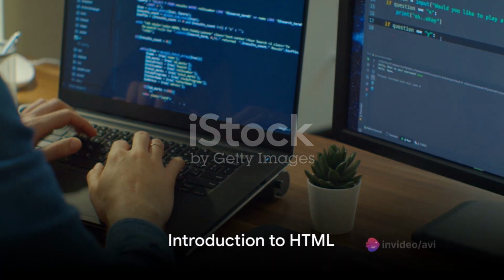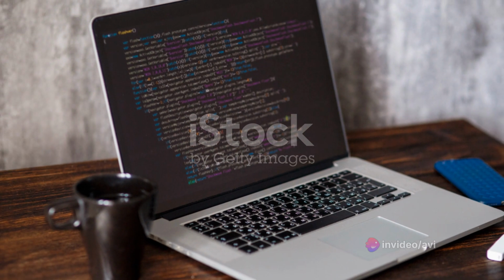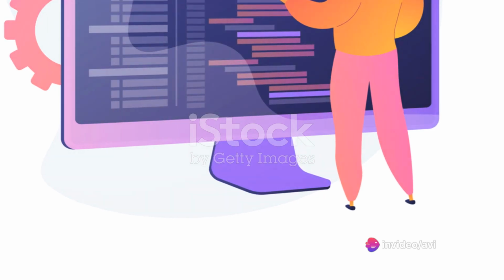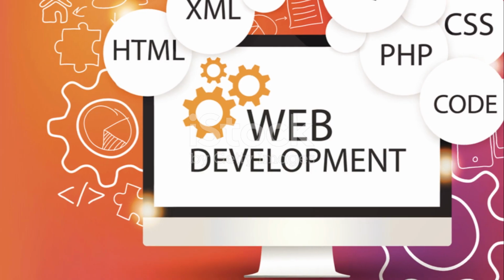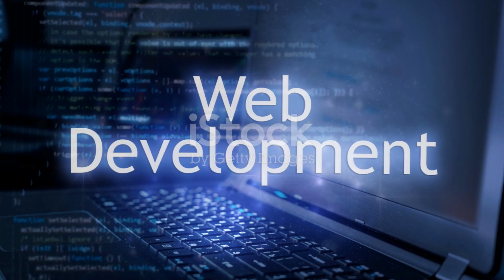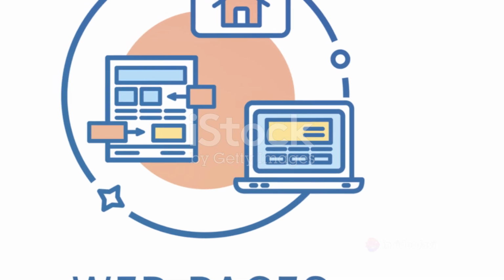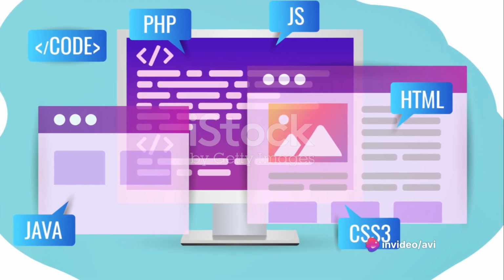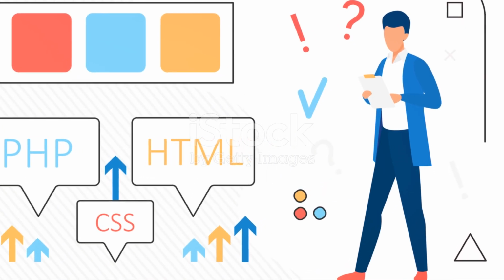Starting Your Programming Journey: What is HTML? 👩‍💻👩‍🎓😄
In this video tutorial, we dive into the fundamentals of HTML, the foundation of web development. Whether you're a beginner taking your first steps in    ...more

OUTLINE:
00:00:00

00:00:58
Markup Language and Web Pages

00:03:04
The Structure of HTML

00:03:57